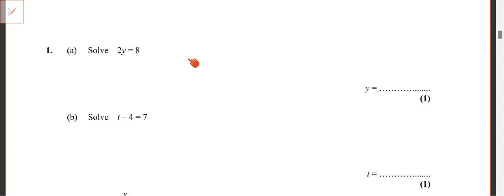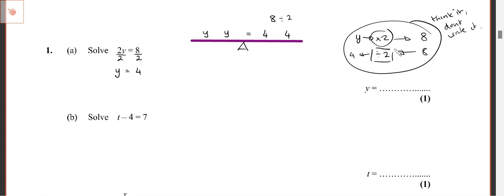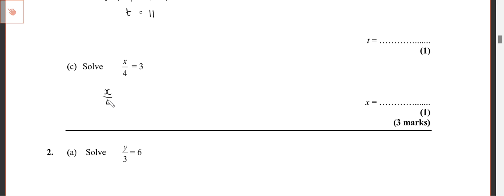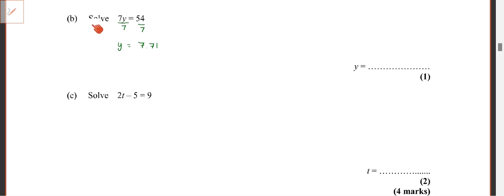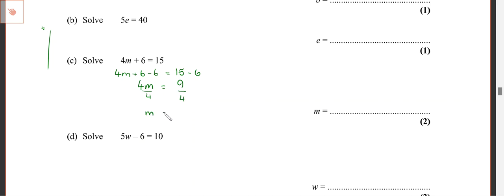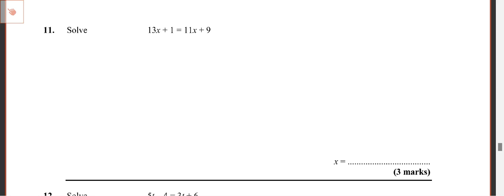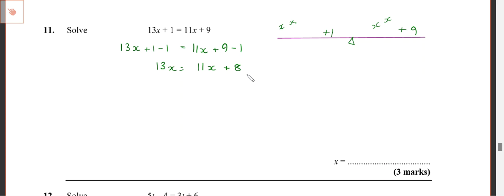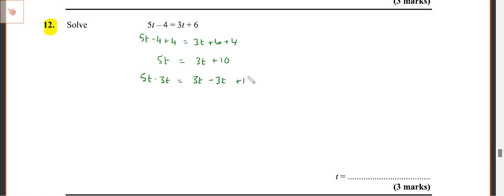M2 Solving equations